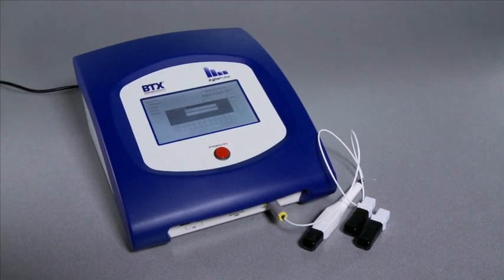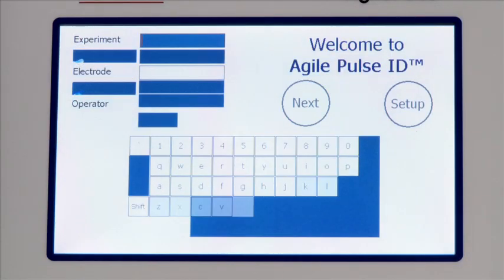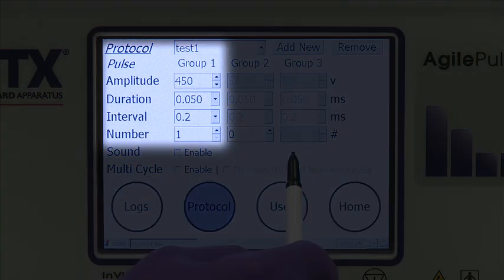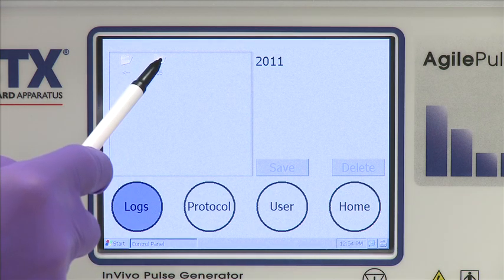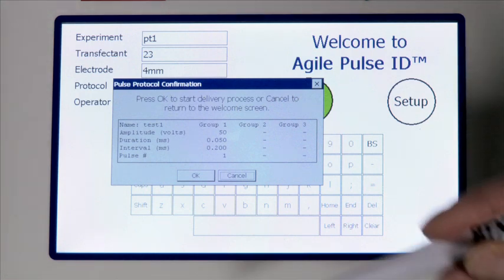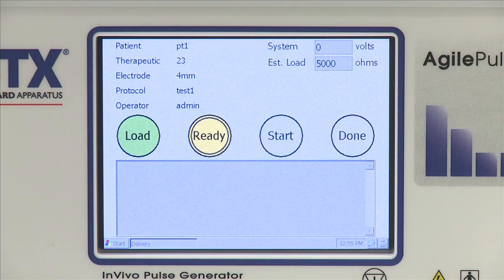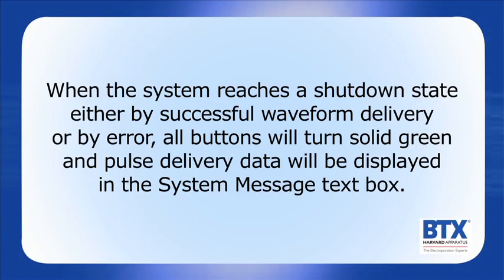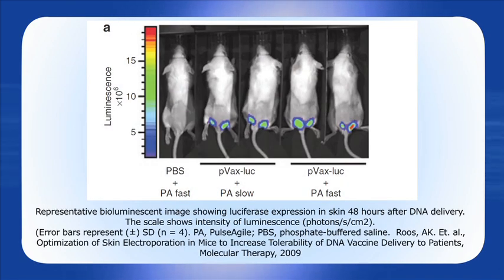Electroporation Immunization with BTX Agile Pulse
BTX presents a brief training on how to immunize mice for vaccine development using our Agile Pulse in vivo electroporation system.